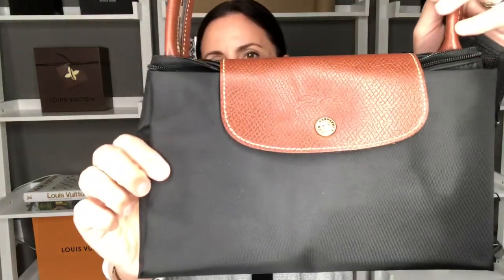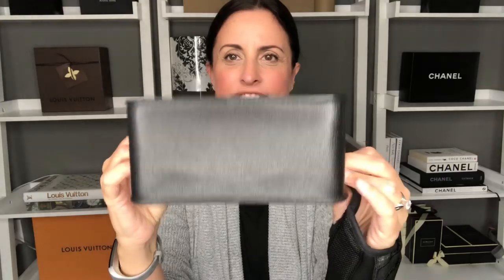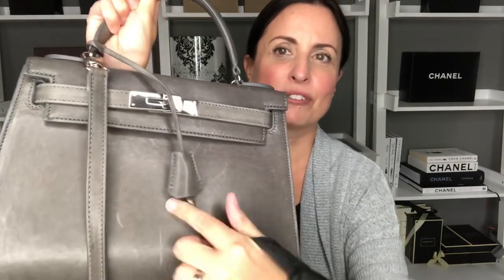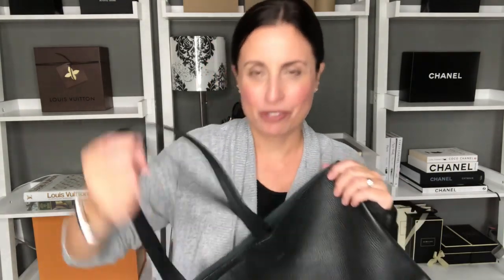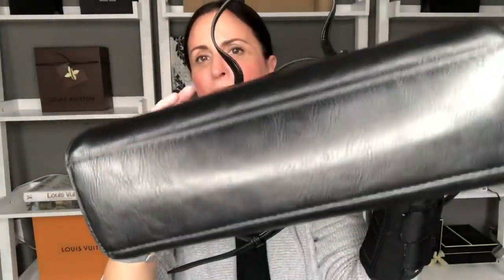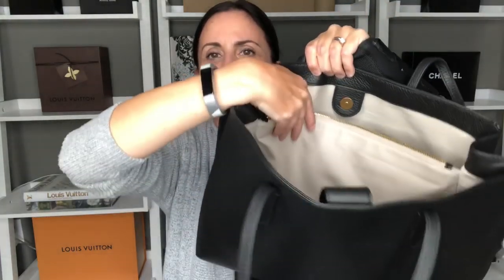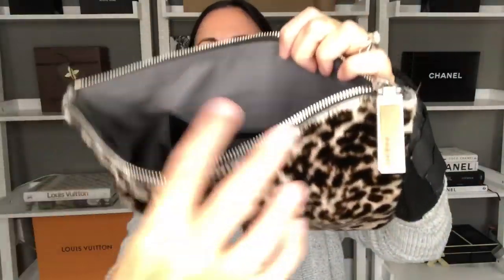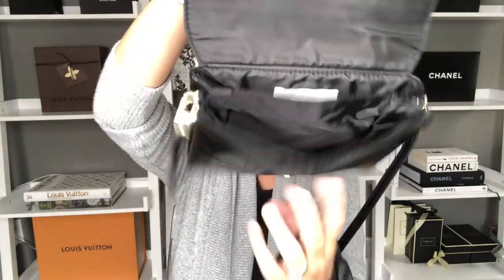2019 Handbag Collection | Part 2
Sharing the rest of my handbags for those who asked. Hope you enjoy!

Laura

Items mentioned:

Longchamp Le Pliage Large Tote - Black
Furla Julia - Black, Pink, Gray, Beige
Teddy Blake Eva - Black, Gray
Banana Republic Italian Leather Handbags
August Leopard Clutch (purchased at BR)
J. Crew Signet Bag - Leo/Black
Urban Outfitters Circle Woven Bag
Zara Straw Tote
H&M Faux Croc Crossbody